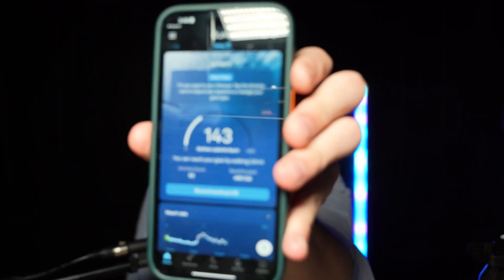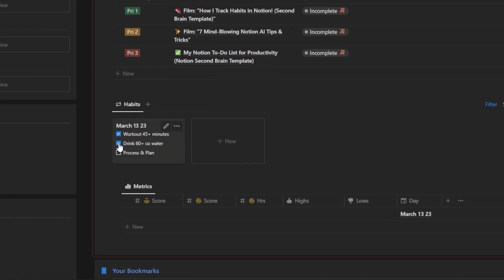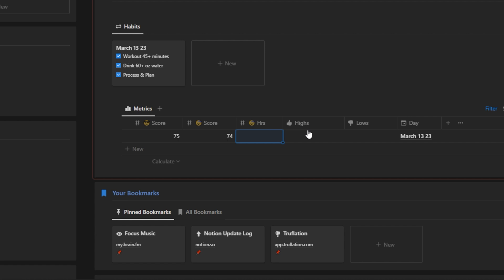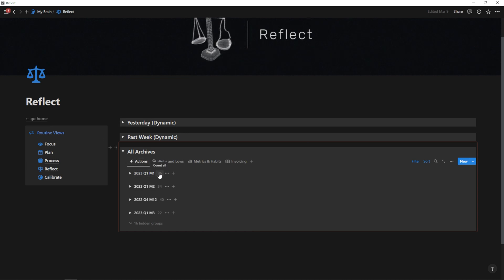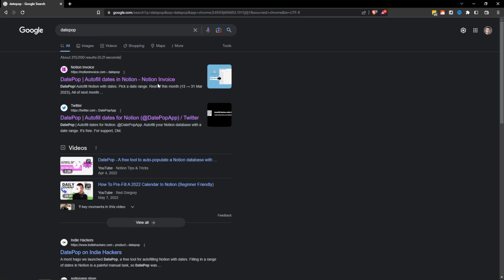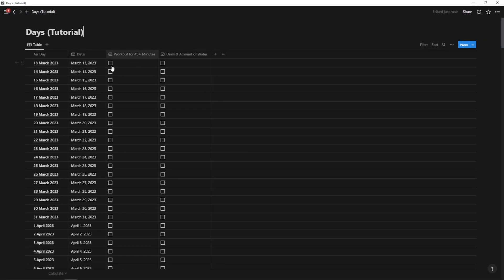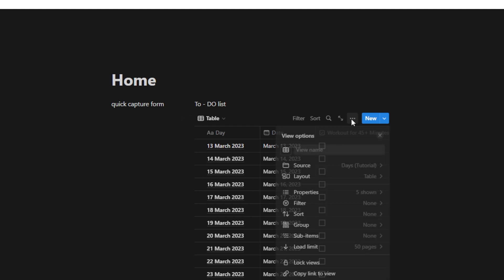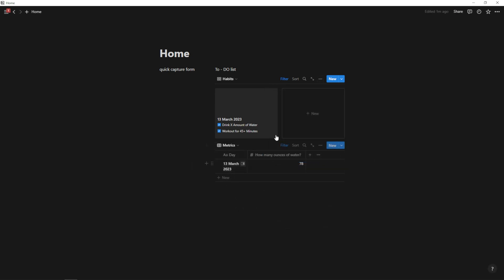Automatic Habit Tracker in Notion! (Notion Second Brain Tutorial)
Discover how to create an automatic habit tracker in Notion with this easy-to-follow Notion Second Brain tutorial! Maximize productivity and self-improvement by integrating an efficient habit tracker into your digital workspace. In this video, we'll guide you through the process of setting up a custom habit tracker in Notion, perfect for anyone looking to boost their personal development and create lasting, positive habits.

Notion's versatility makes it an ideal platform for creating a personalized habit tracker, and this tutorial will show you the best practices for setting up your own. Whether you're a Notion beginner or an experienced user looking to level up your productivity game, this video is a must-watch.

⌚ Chapters:
0:00 - Habit Tracker Overview
7:26 - Create the Days Database
11:26 - Building the Habit Tracking Homepage
13:57 - Outro